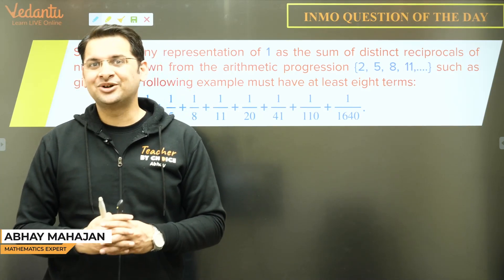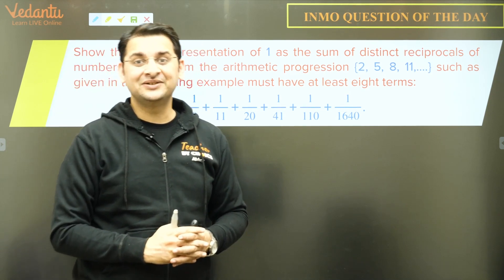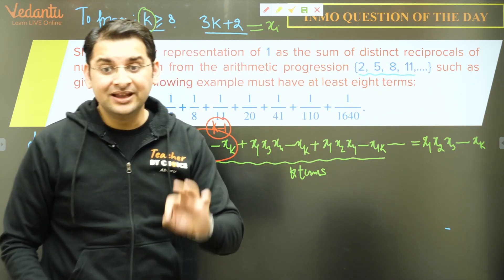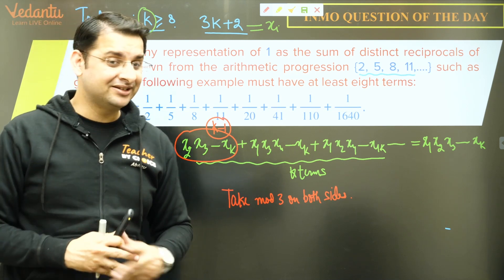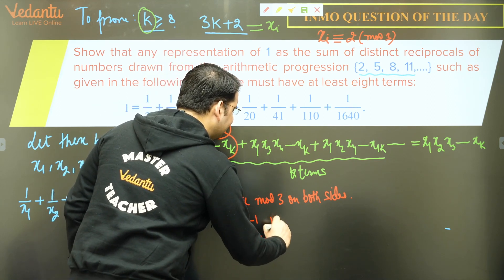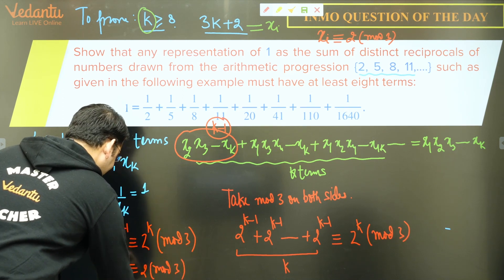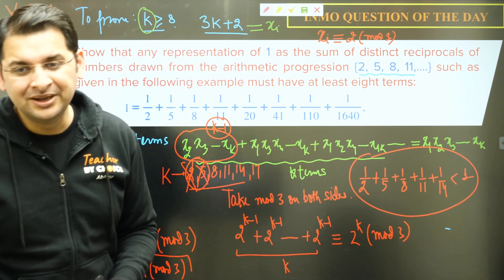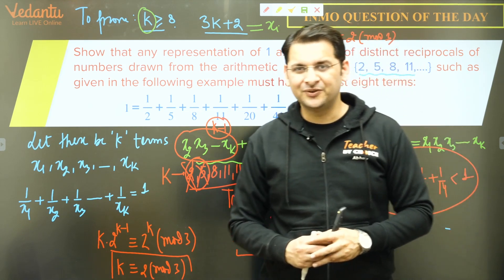INMO Question of the Day | Amazing Example Question of Arithmetic Progression | Abhay Sir | VOS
INMO Question of the Day | Amazing Example Question of Arithmetic Progression | INMO Exam Preparation | INMO Exam 2021 | Abhay Sir | VOS. Team VOS presents National Level INMO Camp. INMO 2021 is the second step towards International Mathematics Olympiad (IMO) 2021. Now that IOQM is over and students of Teams VOS have done exceedingly well now you must be wondering what's next? Team VOS stood there with you all the time of your IOQM preparations and now that you have performed excellently in IOQM, now it's INMO 2021’s turn.

The Indian National Mathematical Olympiad (INMO) is a high school mathematics competition held annually in India since 1989. It is the second tier in the Indian team selection procedure for the International Mathematical Olympiad and is conducted by the Homi Bhabha Centre for Science Education (HBCSE) under the aegis of the National Board of Higher Mathematics (NBHM). After competing in IOQM around 900 students are called for writing INMO.

Team VOS has always made sure that we provide education to everyone easily and keeping our promise Team VOS presents FREE!! National Level INMO Camp for all the IOQM candidates.

To know more about this National Level INMO 2021 Camp and to download our INMO booklet specially curated by our experienced Master Teachers.

To register for National Level INMO Camp fill this registration form

Olympiads not only test students' conceptual understanding but also challenges them to think critically. Indian National Mathematical Olympiad (INMO) administered by Homi Bhabha Centre for Science Education - Tata Institute of Fundamental Research (HBSE- TIFR). It is one of the very few exams in our country which challenge students to think critically and also it checks their conceptual knowledge of the subjects.

Vedantu Olympiad School is our effort to make education and preparations for these Olympiads easy for everyone. We will not only cover the entire syllabus of every Olympiad exam through the series of live classes, but we also bring you an Olympiad exam chapter-wise playlist, critical topics, previous years’ Olympiad question paper solution, tips, and shortcuts. And not just that our Master teachers will guide you in qualifying INMO 2021, INJSO 2021, IOQC 2021, NTSE, KVPY NSTSE etc. Our master teachers have already supervised thousands of students to pass the Olympiad exams.